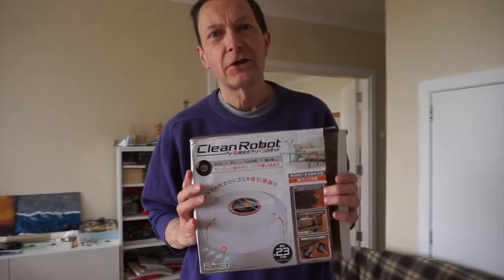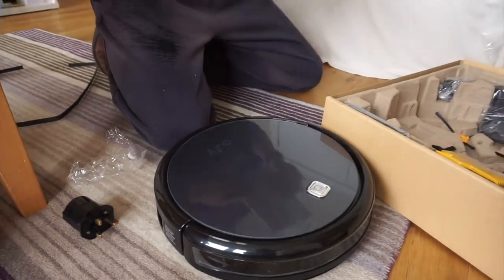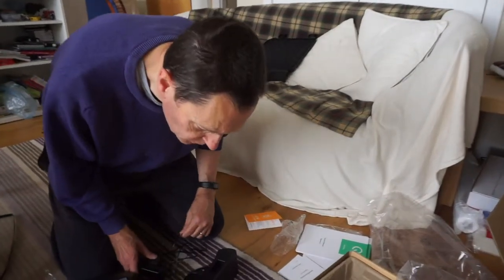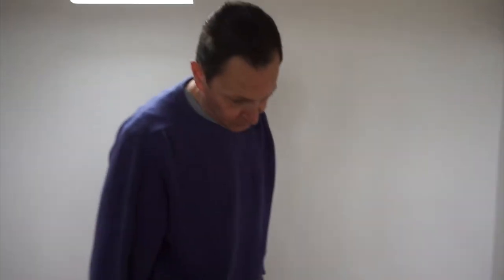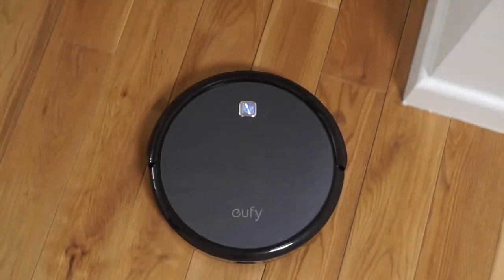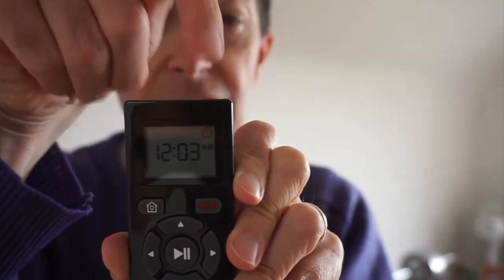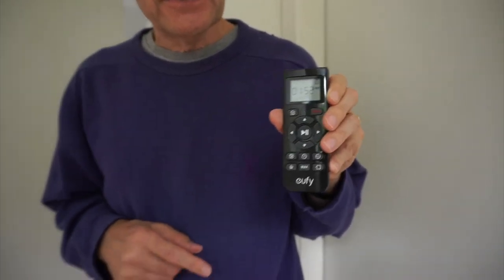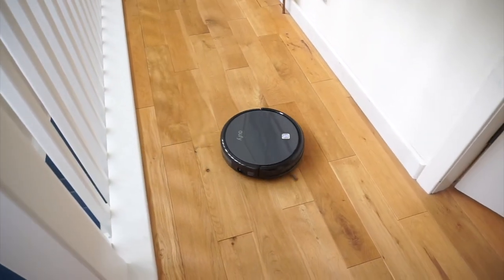Eufy robot vacuum and no egg pancakes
I have always wanted a robot vacuum. Now that they are cheaper, I bought one.